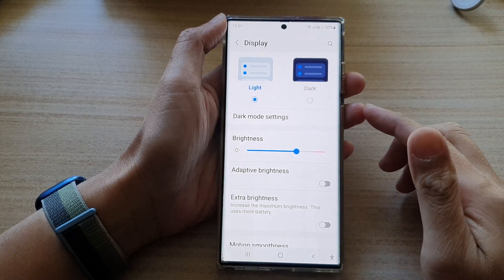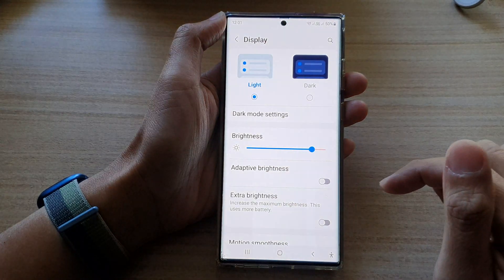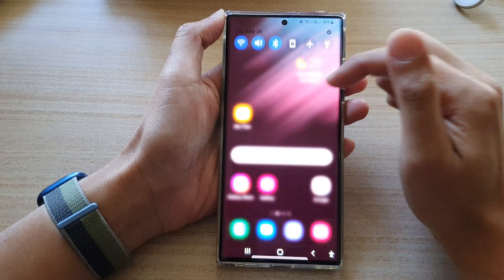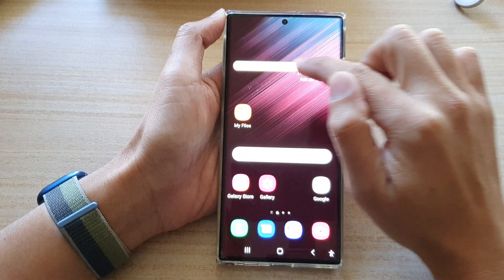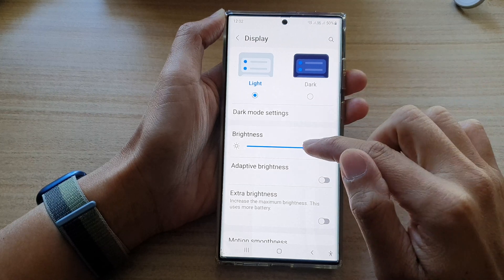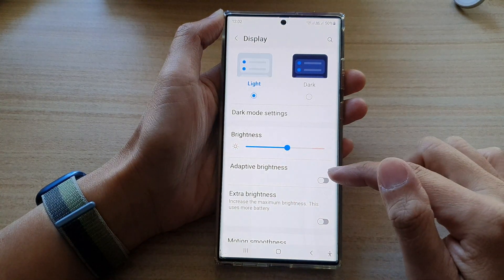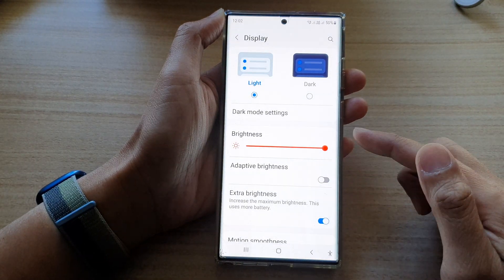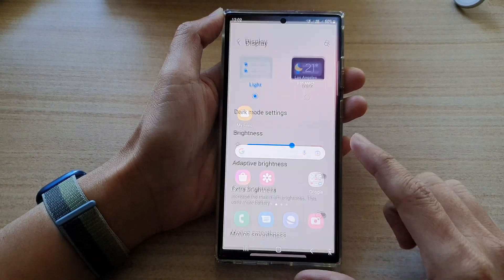Galaxy S22/S22+/Ultra: How to Increase/Decrease Screen Brightness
Learn how you can increase or decrease screen brightness on the Samsung Galaxy S22 / S22+ / S22 Ultra.